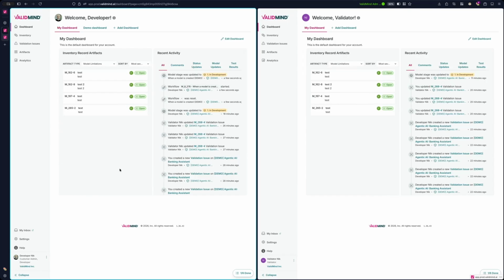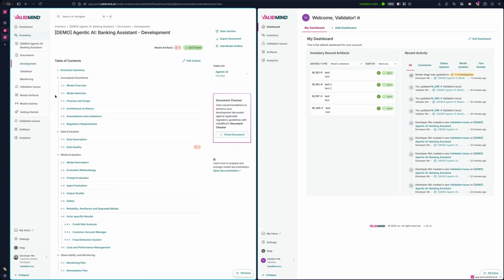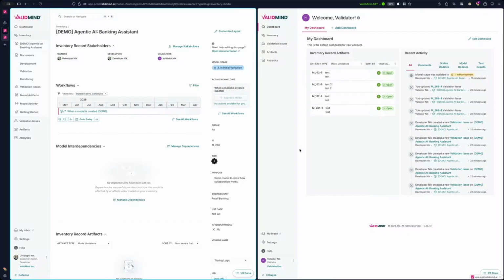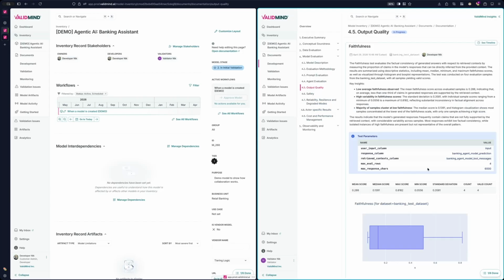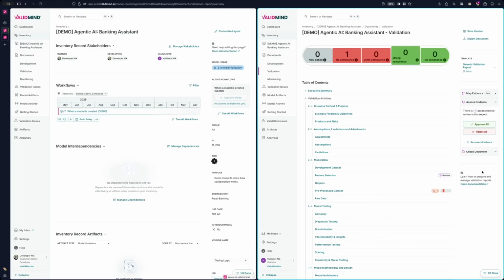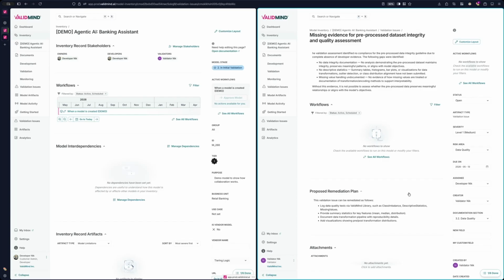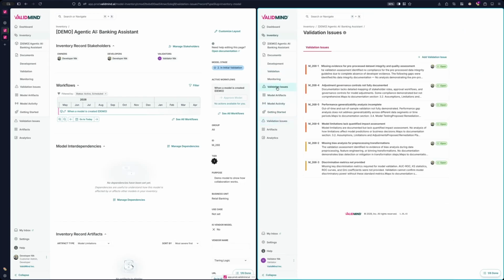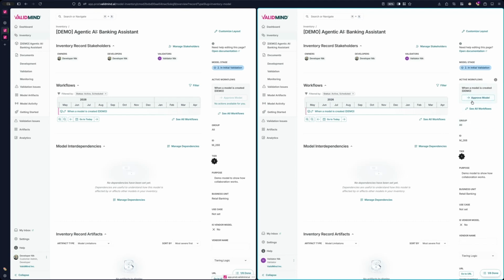AI Model Validation & Governance Explained | Developer–Validator Collaboration with ValidMind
Learn how AI model validation and governance work in practice with seamless collaboration between developers and validators. In this demo, we walk through how teams use ValidMind to document AI models, perform model validation, review performance metrics, and ensure compliance with model risk management standards.

See how validators assess model purpose, testing results, and risk factors while working in a centralized platform that streamlines audit-ready documentation. This video is ideal for professionals in financial services, model risk management (MRM), and AI governance looking to improve efficiency, transparency, and regulatory compliance.

Topics covered:

- AI model validation workflow
- Model risk management (MRM) best practices
- Developer and validator collaboration
- AI governance and compliance
- Audit-ready documentation for AI systems